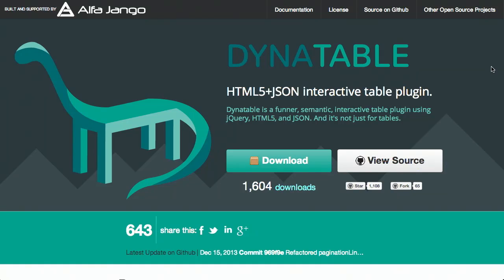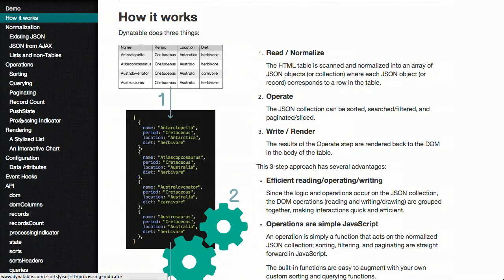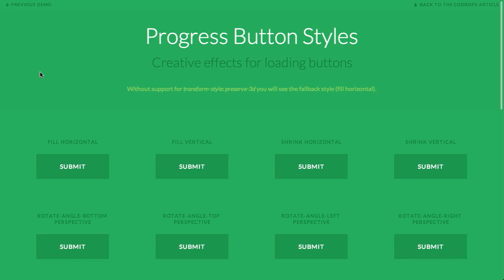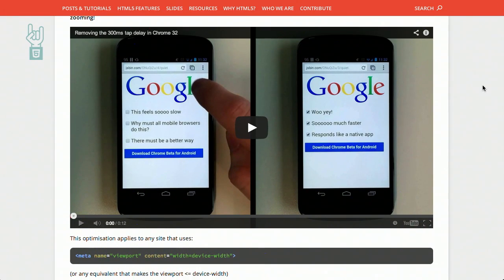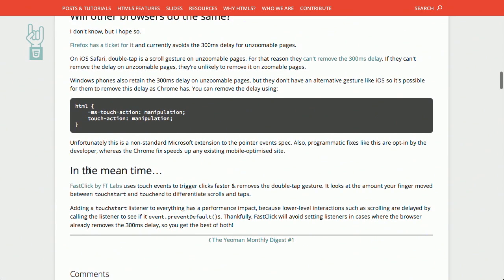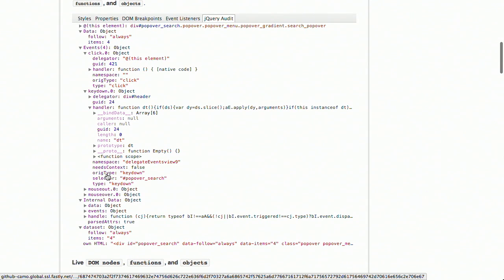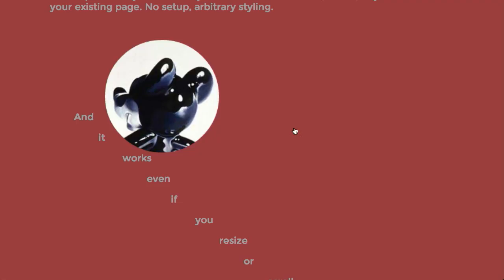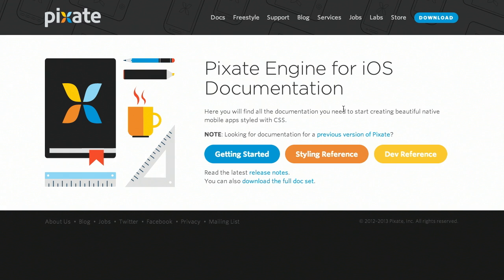Dynamic Tables | Progress Button Styles | Spinkit | The Treehouse Show Episode 72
Here are the links for the week:

Dynatable.js - jQuery plugin for HTML5+JSON interactive tables and more